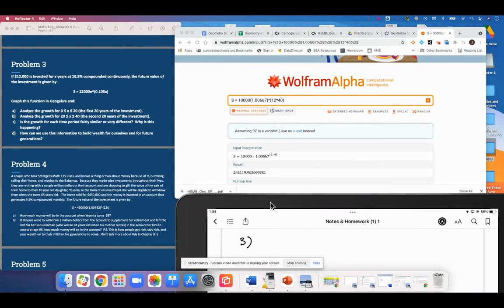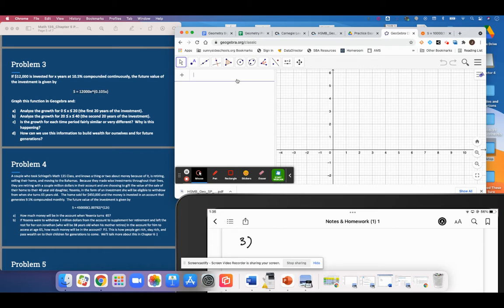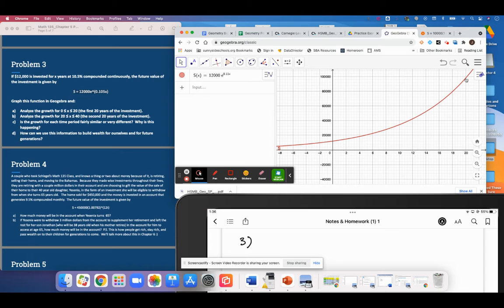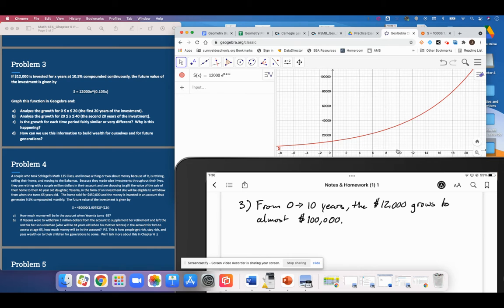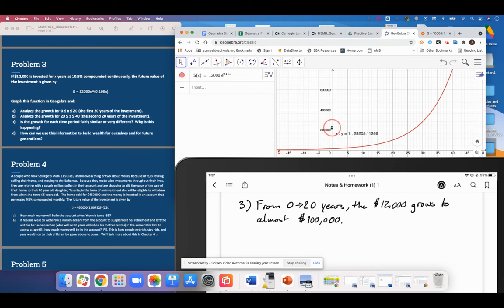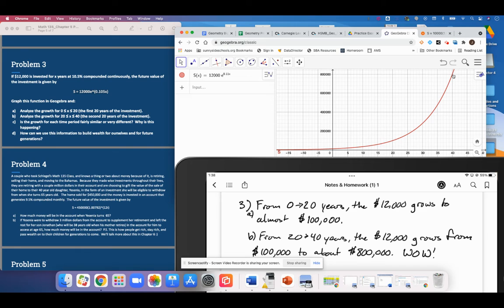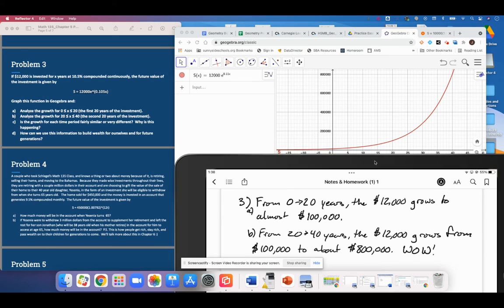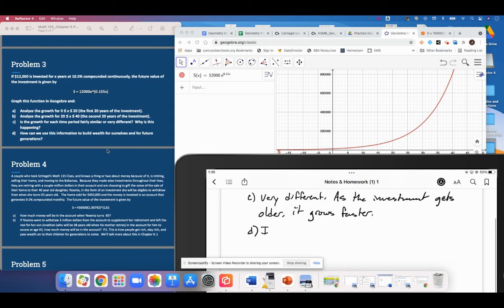Chapter 5 Practice Test 2: Problem 3